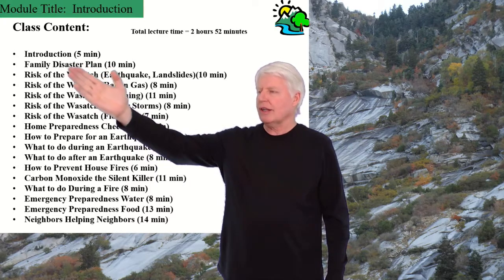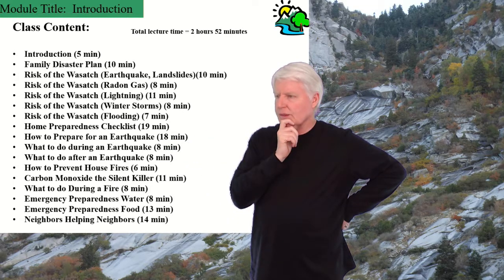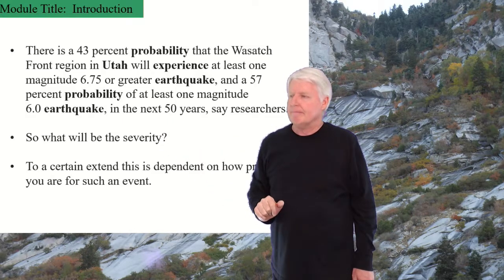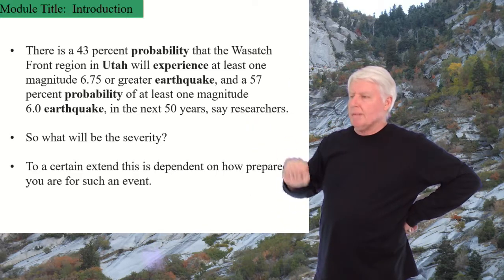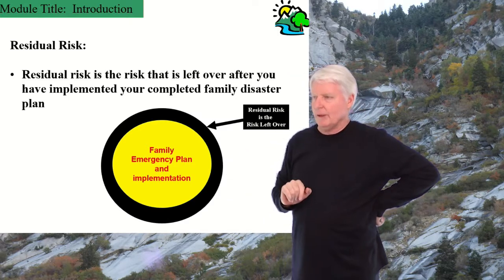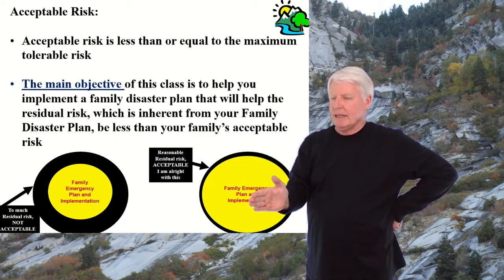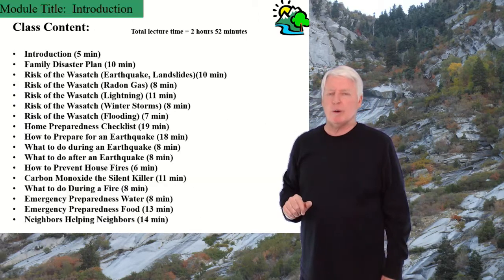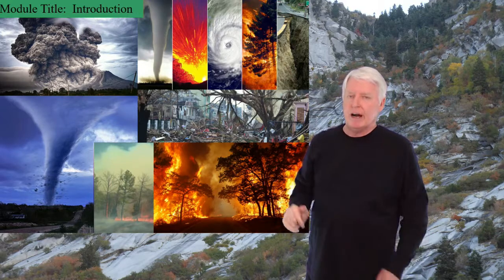Intro to Emergency Preparedness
Emergency Preparedness Training Module 1.
Welcome to your Emergency Preparedness Class!
This lecture welcomes you and introduces you to your free Emergency Preparedness Training.